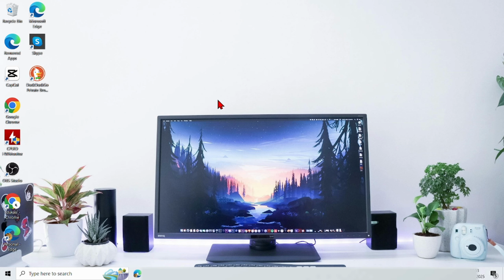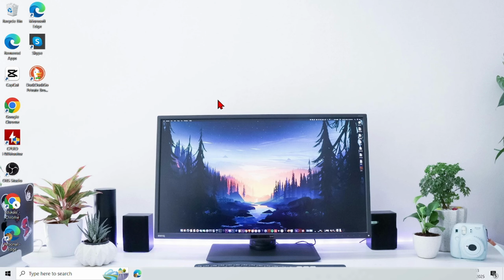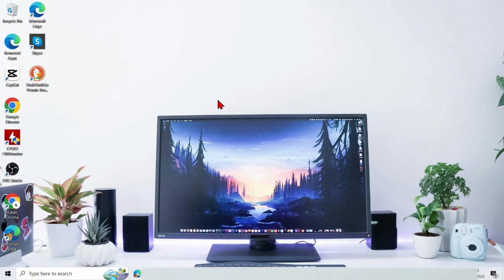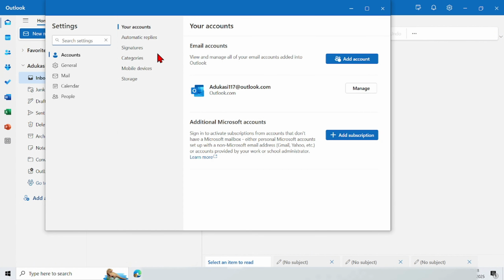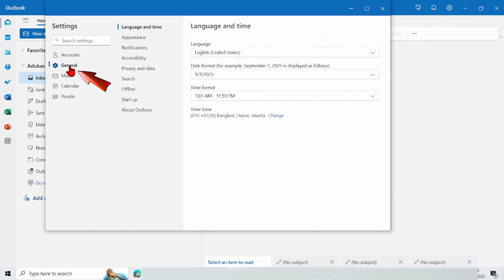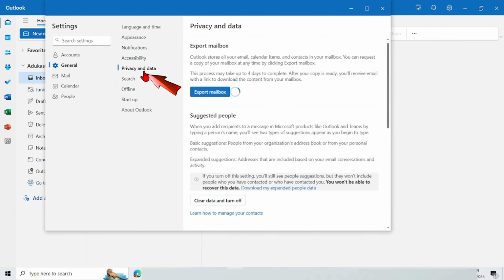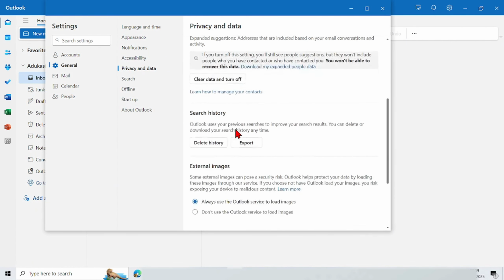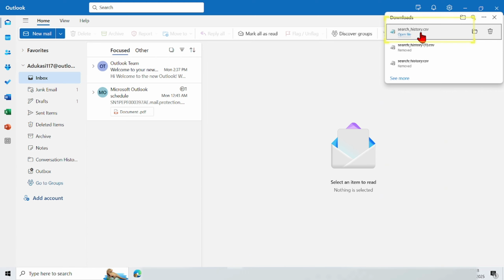How To Export Search History Microsoft Outlook